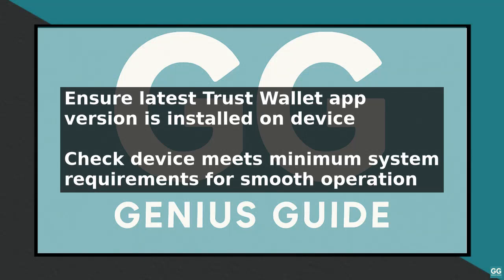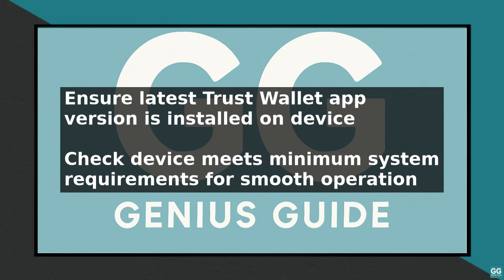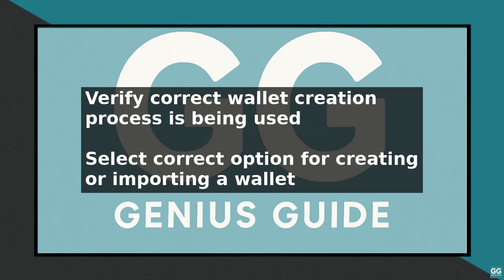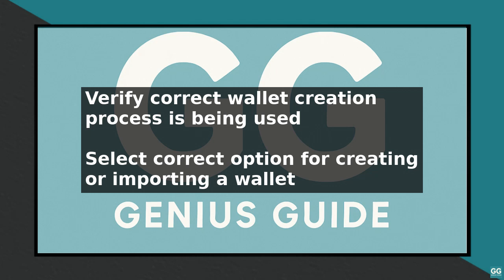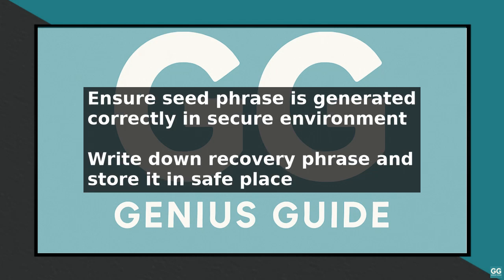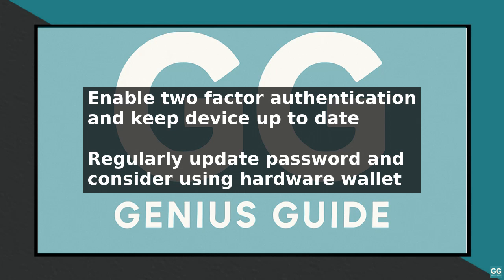How To Troubleshoot Trust Wallet Create Wallet (2025)